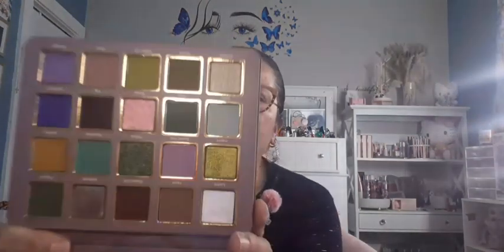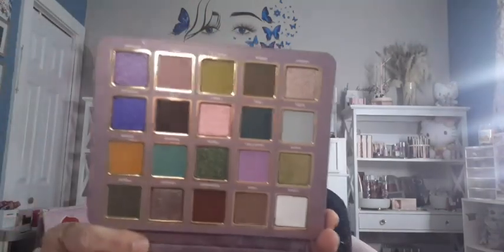🦋 October's Ipsy Glambag / October's Boxycharm Unboxing 🦋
🦋 October's Ipsy Glambag Unpacking 🦋

    Theme:

     Beauty Nightmares

1) Bobby Brown Cosmetic

2) Fenti Beauty - Semi Matte Lipstick

3) Moonslice Beauty - Pressed Pressed Blush

4) BeautyStat Peptide Wrinkle Moisturizer

5) Pureheals Centella - Eye Cream

 🦋October's Boxycharm Unboxing🦋

       🦋 Beauty Nightmares 🦋

1) Ciate London - Dewy Skin Tint

2) Lithe Beauty - UHD Brow Sculp

3) Tarte - Blush Tape

4) Makeup Up Forever - Mist & Mist 24Hr. Hydrating Setting Spray

5) Kimchi Chic Beauty - Puff Puff Pass & Set & Bake Powder

6) Murad - Retinal Resculp Overnight Treatment

Lucy ♥️🐾